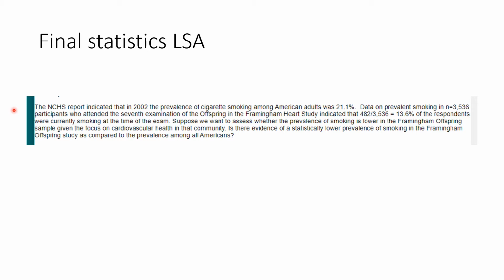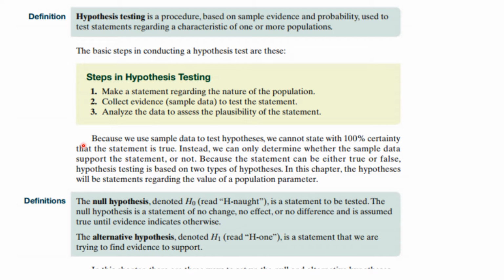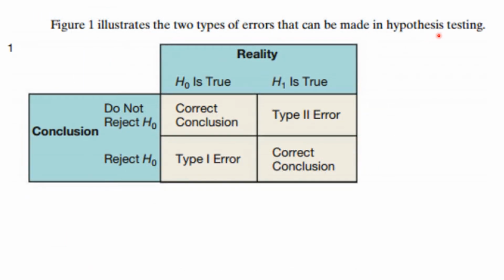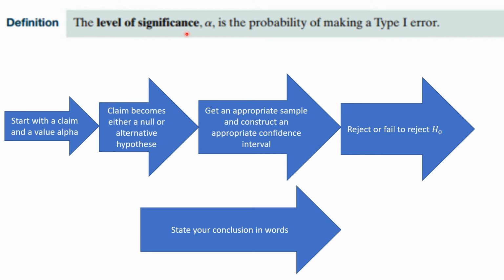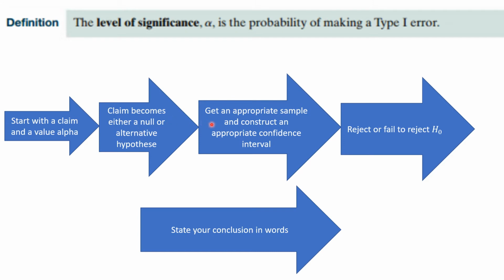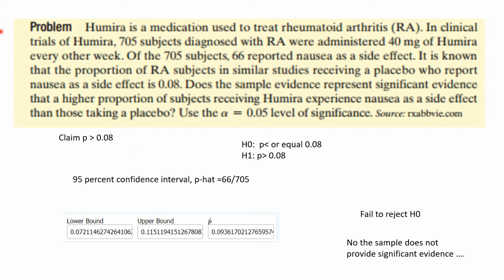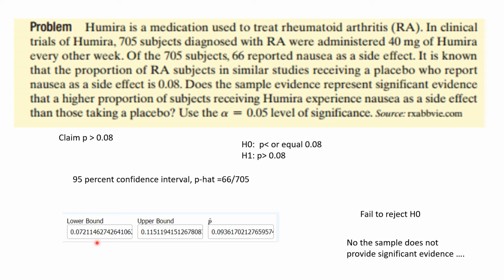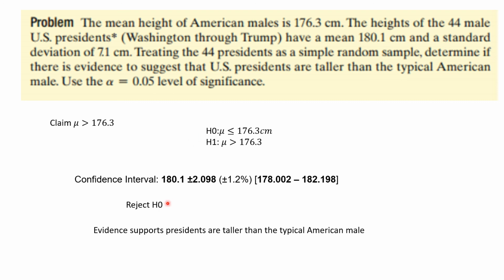Math 1120 Hypothesis testing